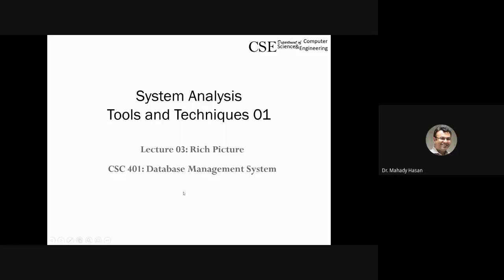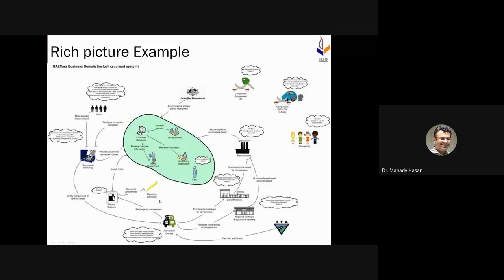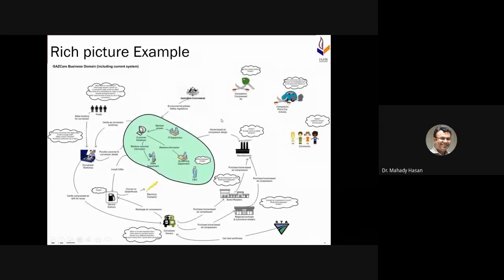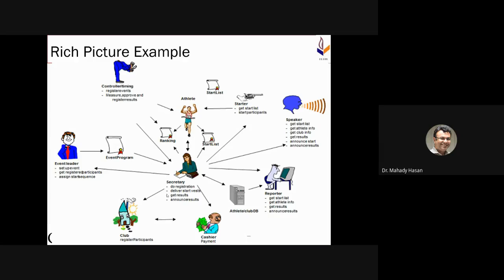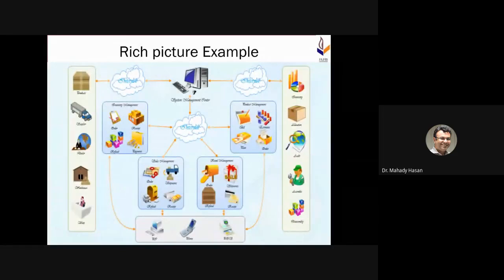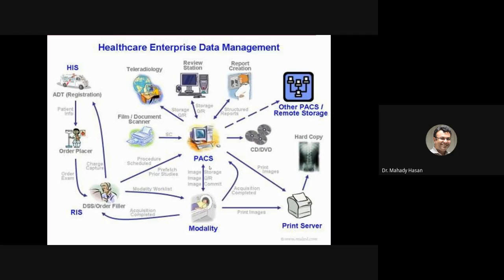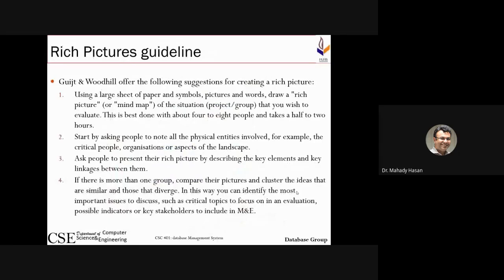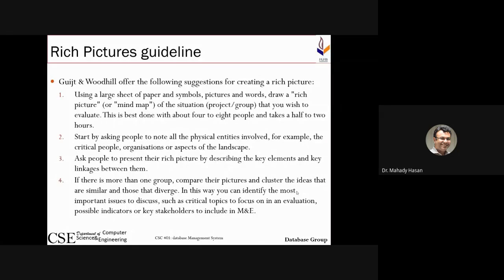DBMS - Six Elements Analysis